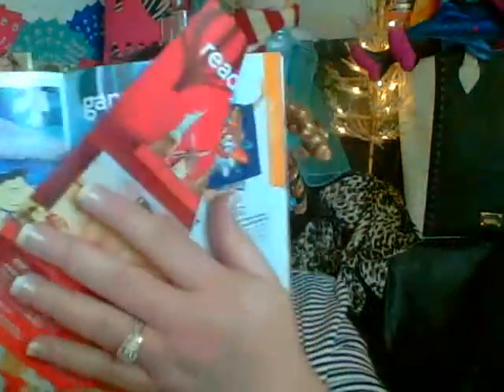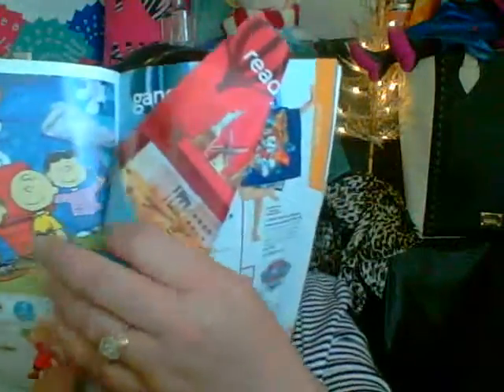Holiday Selling Tip #3